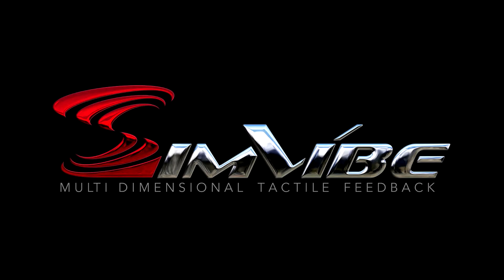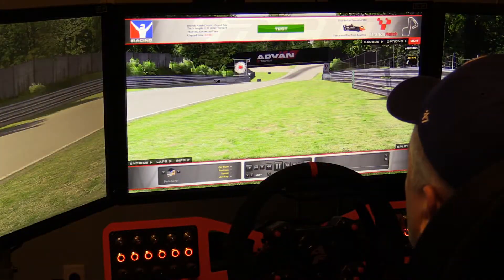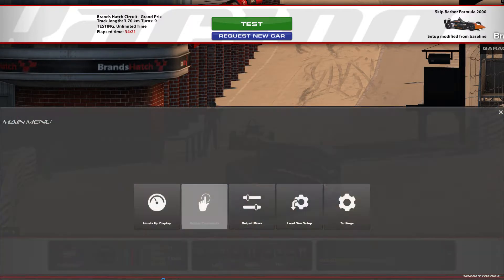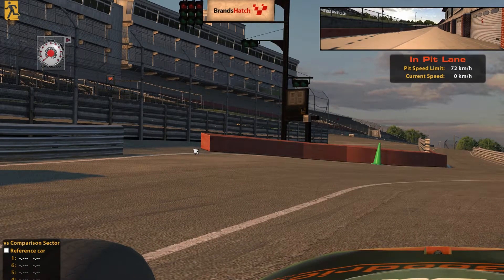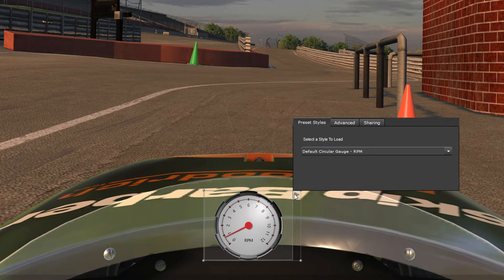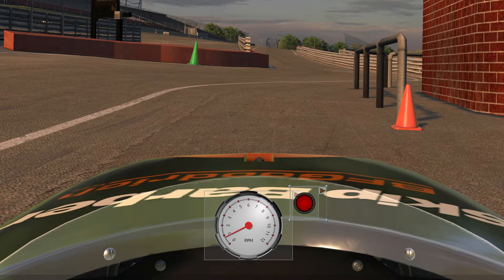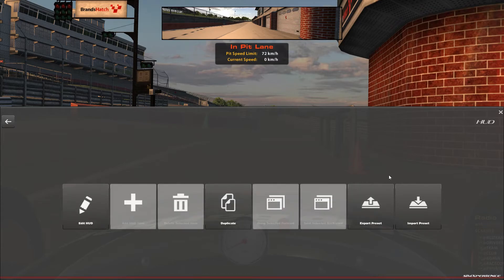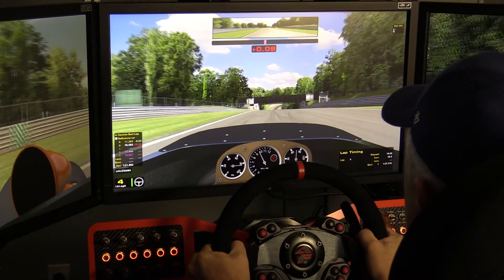Sim Commander Heads Up Display (HUD) Gauge Tutorial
A tutorial demonstrating how to create custom gauges and dashboards atop your favorite racing game using the Sim Commander 4 software that's included with most SimXperience hardware purchases.